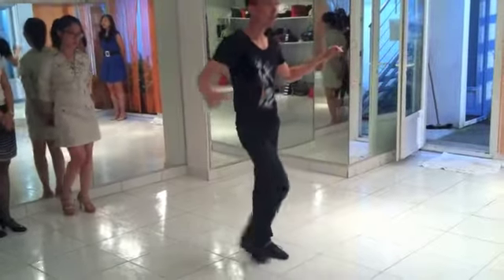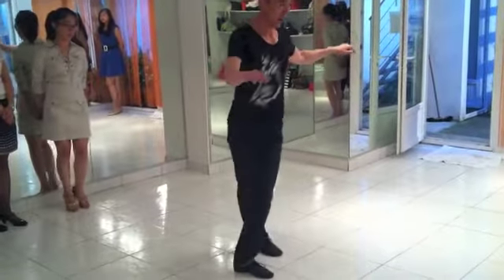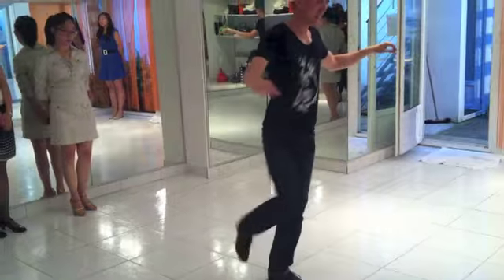Salsa Shine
Nisa class